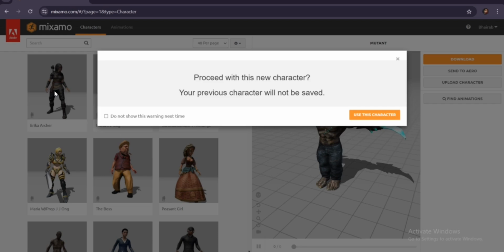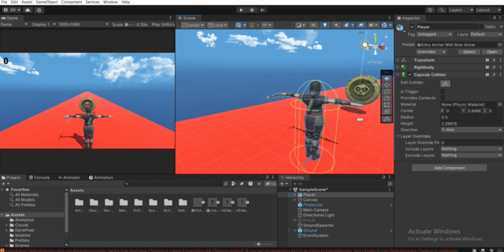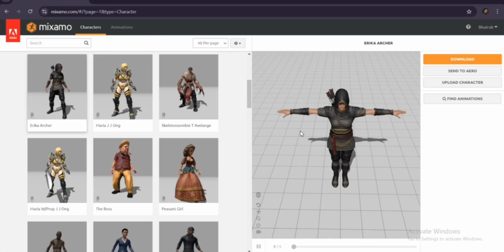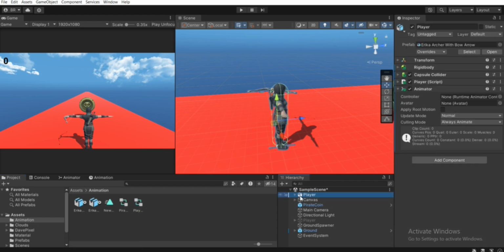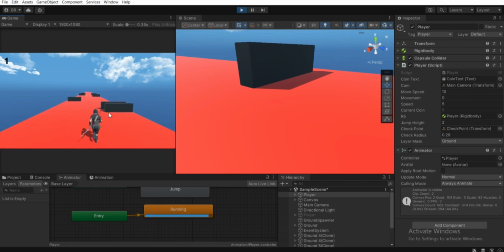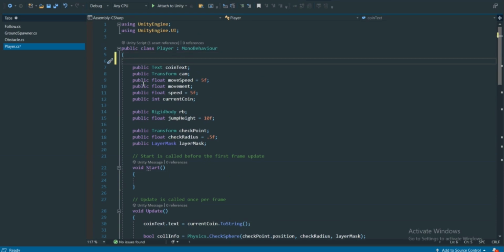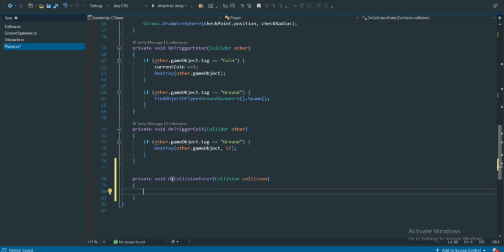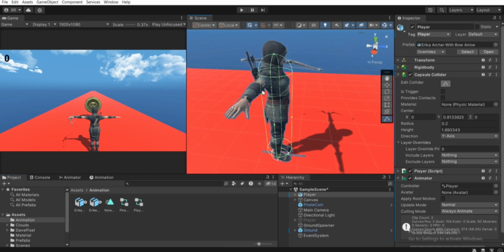How to Import 3d character & animation in 3d Endless runner game UNITY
In this tutorial I have told about how to import 3d character in unity also how to import & download 3d animation & character in unity game engine, explained how to transition between animation clips in unity  engine, In this tutorial you gonna get hang of how to import or create 3d animation in unity as well as how to import 3d character in unity game engine!
Project File/Source Code
Chapters
00:00  Character import
03:10  Character Setup
07:43  Animation download & set
16:04  Animation transition
19:16  Scripting
22:50  Collision unity
Also you might like watching these tutorials to make your game in unity